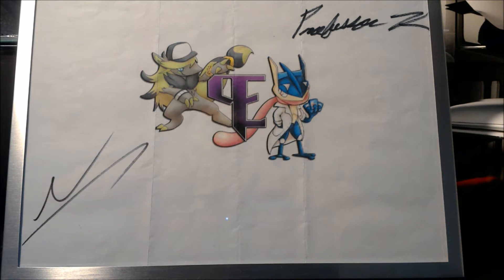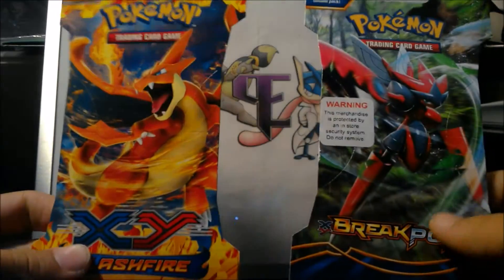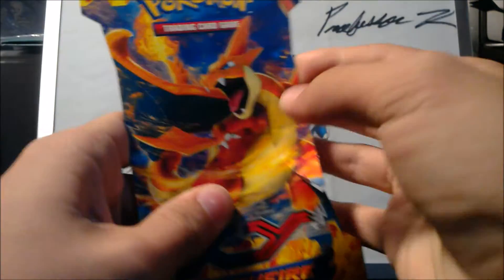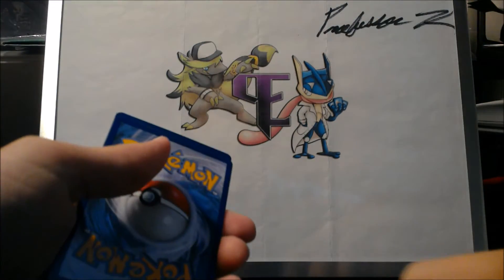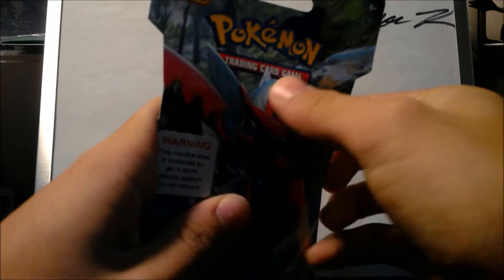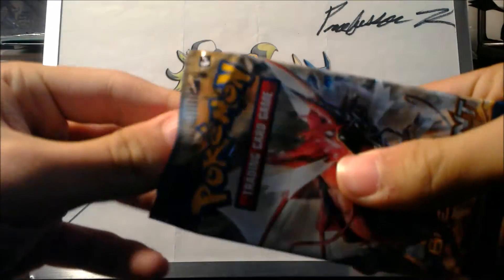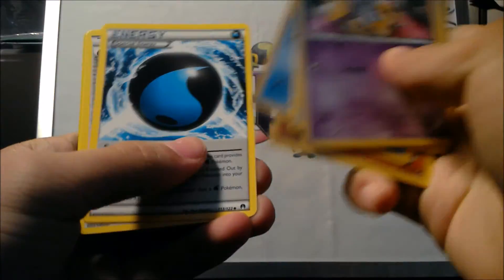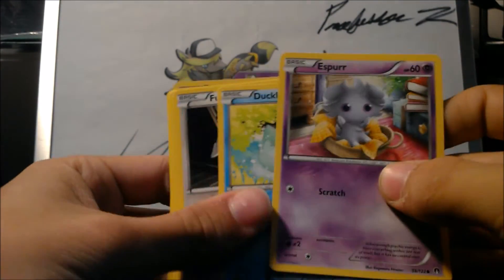Opening 2 Random Pokémon TCG Packs!!!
Hey Pokémon fans! While my birthday is approaching I've been motivated to get more content up, so here's an opening of random Flashfire and BREAKpoint packs! Look forward to more content in the future, and "Train On!"
Go check out Professor K and N's channel over at The Pokémon Evolutionaries!
Music used today from official Pokémon video game soundtracks. Owned by GAME FREAK Inc.